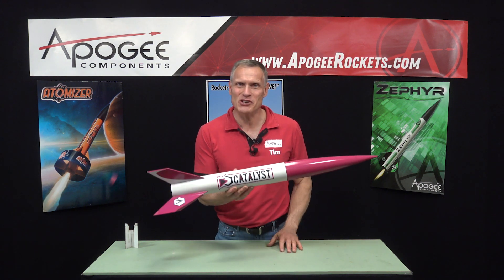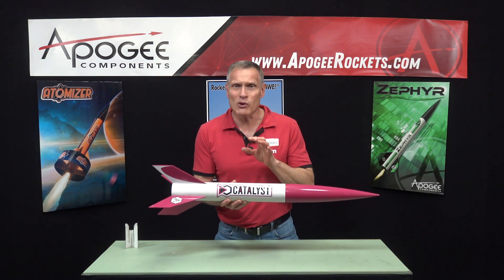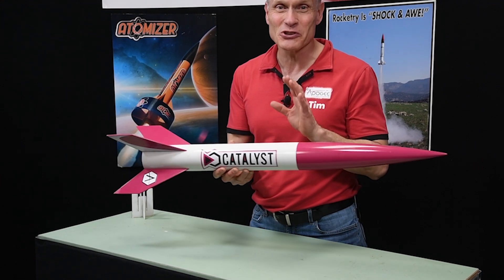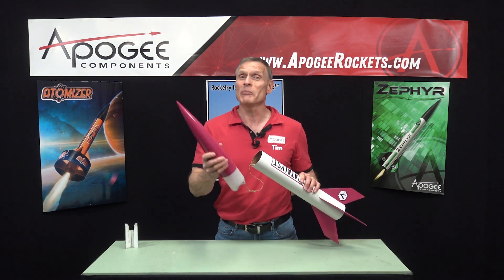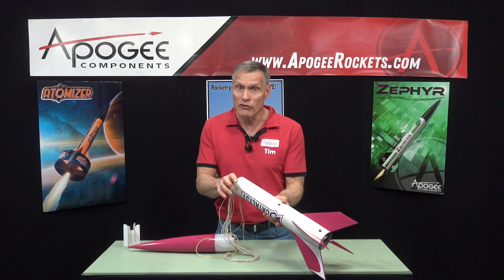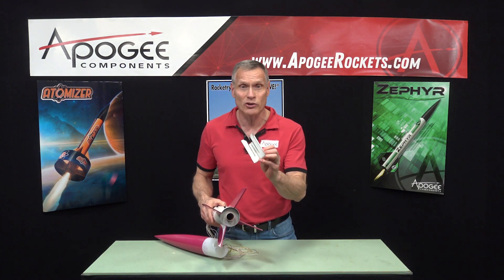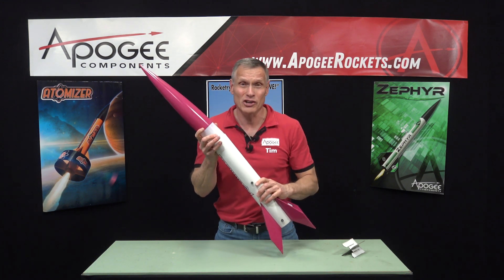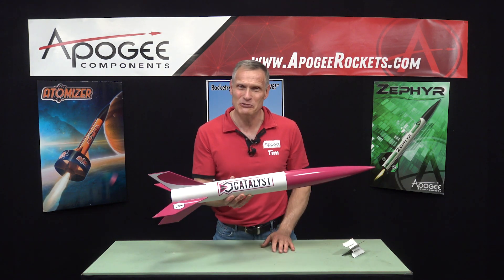Catalyst introduction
The Catalyst for Igniting Ingenuity and Inspiring Inventiveness!
Let the 3-inch diameter Catalyst rocket be the force that propels you towards a future filled with excitement, achievement, and inifinite potential. Try it on a hundred different rocket motors: go low and slow, or zoom and climb to conquer space and time!